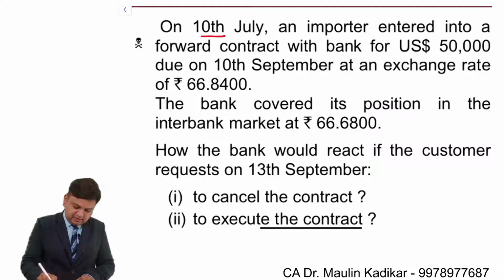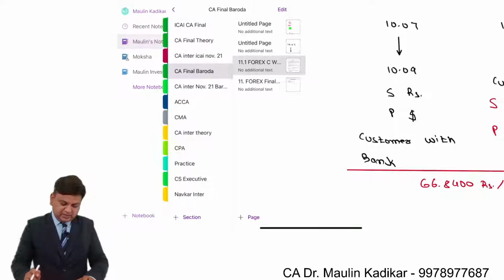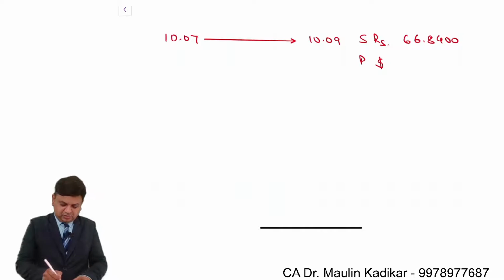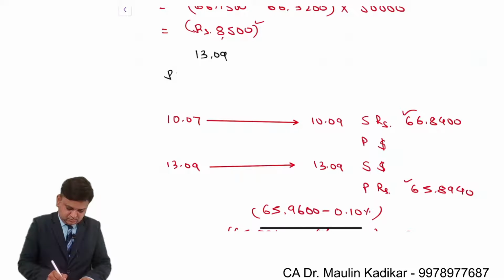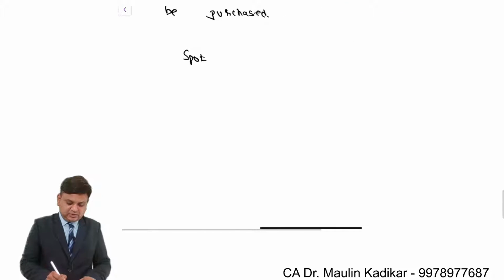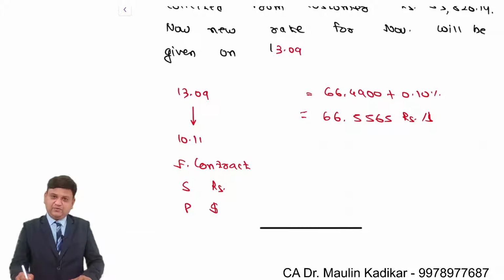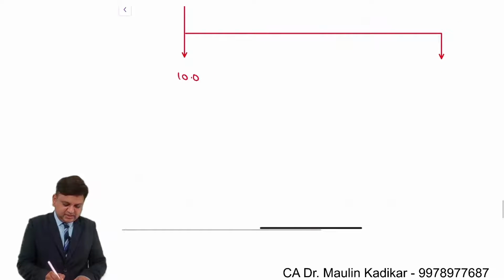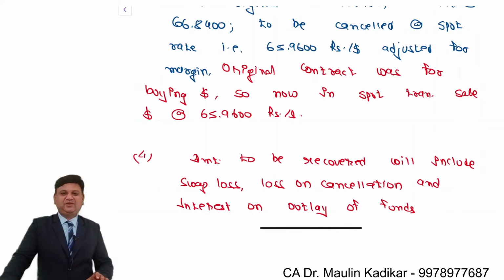CA Final SFM(Old) Nov. 2016 Q.2(b)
On 10th July, an importer entered into a forward contract with bank for US$ 50,000 due on 10th September at an exchange rate of ` 66.8400.
The bank covered its position in the interbank market at ` 66.6800.
How the bank would react if the customer requests on 13th September:
(i) to cancel the contract ?
(ii) to execute the contract ?
(iii) to extend the contract with due date to fall on 10th November ?
The exchange rates for US$ in the interbank market were as below:
 10th September 13th September
Spot            US$ 1 = 66.1500/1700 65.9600/9900
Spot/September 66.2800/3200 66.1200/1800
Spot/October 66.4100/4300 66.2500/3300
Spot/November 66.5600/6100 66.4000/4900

Exchange margin was 0.1% on buying and selling.
Interest on outlay of funds was 12% p.a.
You are required to show the calculations to;
(i) Cancel the Contract,
(ii) Execute the Contract, and
(iii) extend the Contract as above.